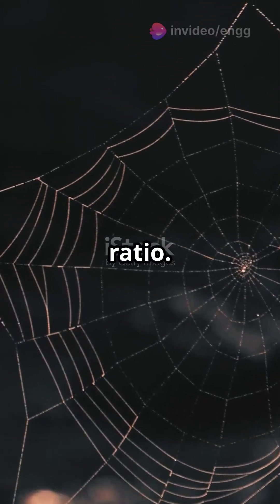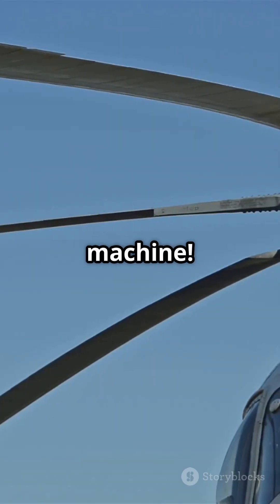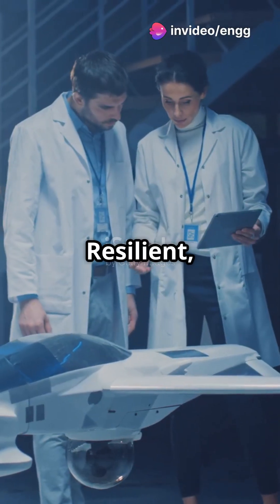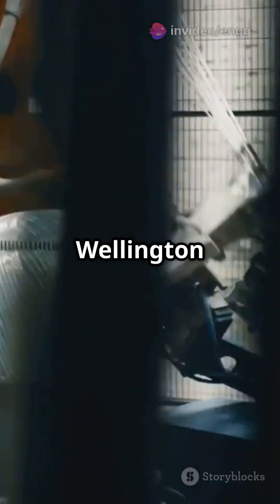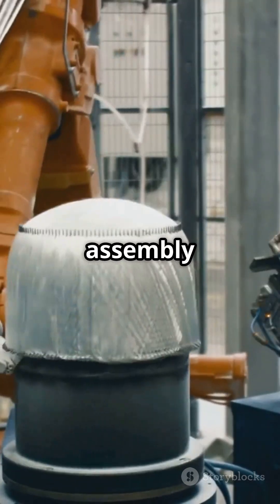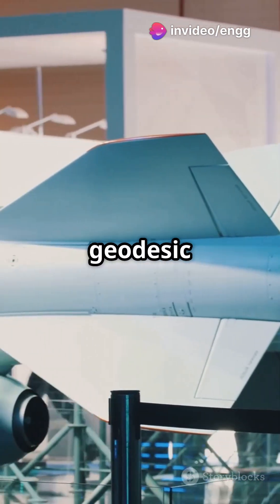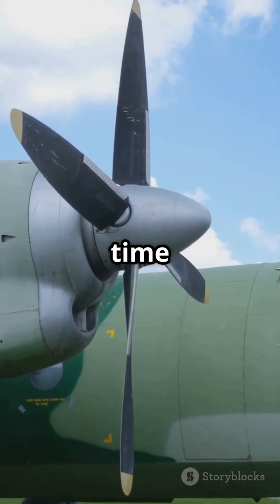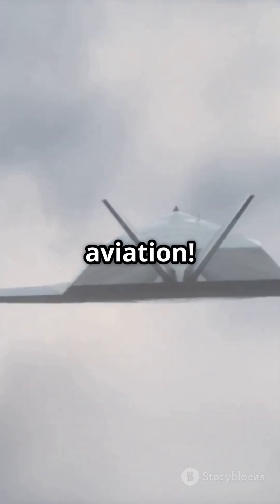Why WWII Planes Used Geodesic Frames! ✈️💥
Discover the genius behind geodesic construction in aircraft! 🛠️ Used in planes like the Vickers Wellington, this design offered high strength, light weight, and amazing damage resistance. Learn why it was a game-changer in aviation history! 🔧✈️